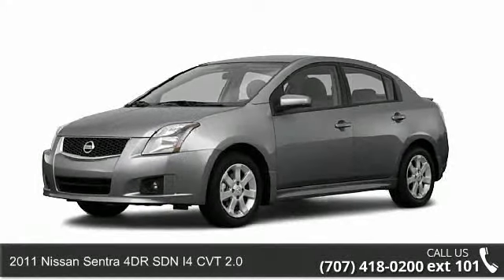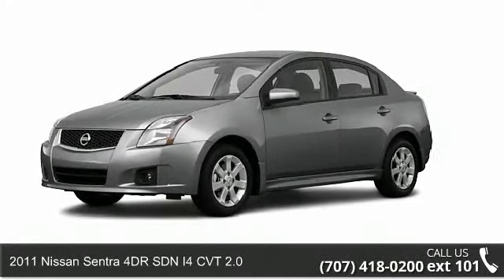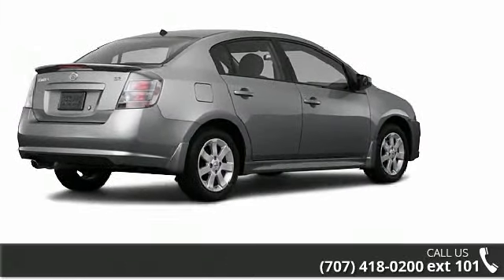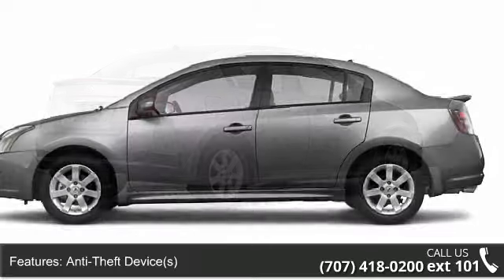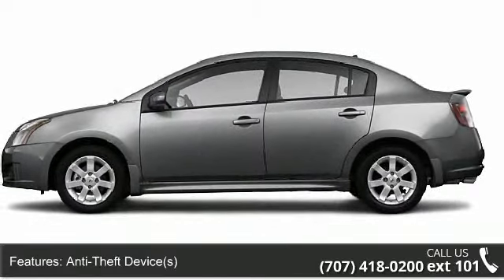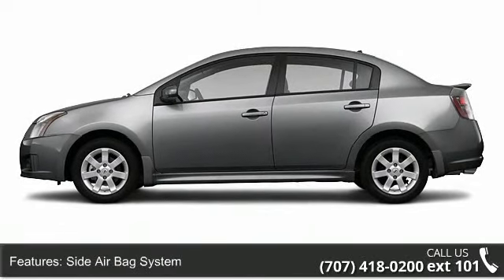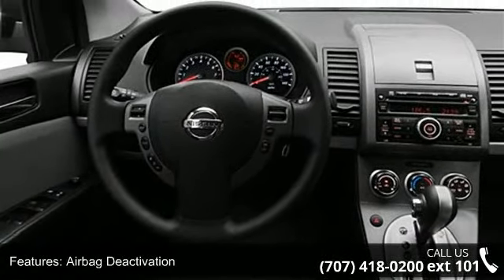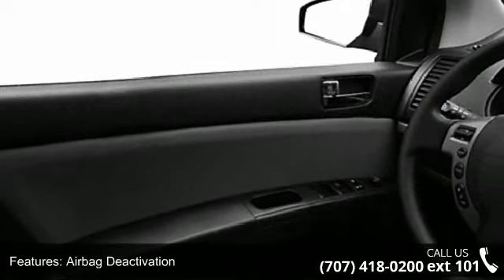2011 Nissan Sentra 4DR SDN I4 CVT 2.0 - Nissan of Vacavil...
Never worry on the road again with anti-lock brakes and stability control in this 2011 Nissan Sentra 4DR SDN I4 CVT 2.0. It comes with a 2.00 liter 4 Cyl. engine. Don't skimp on safety. Rest easy with a 5 out of 5 star crash test rating. Fold down the rear seat and make more room for road trips! This sedan has a sporty look with the rear spoiler feature. Interested?